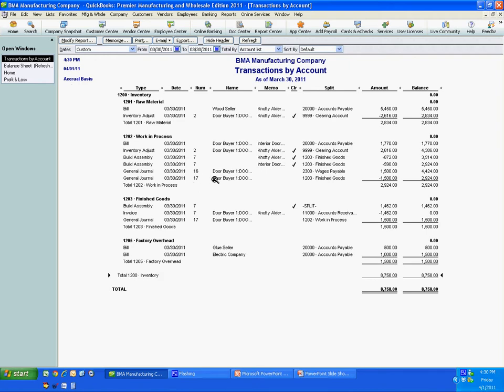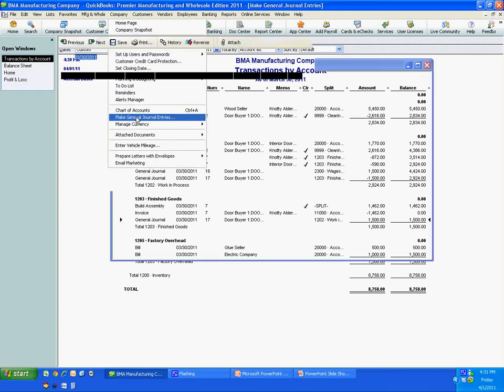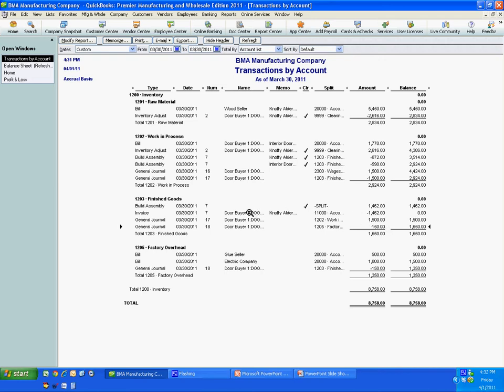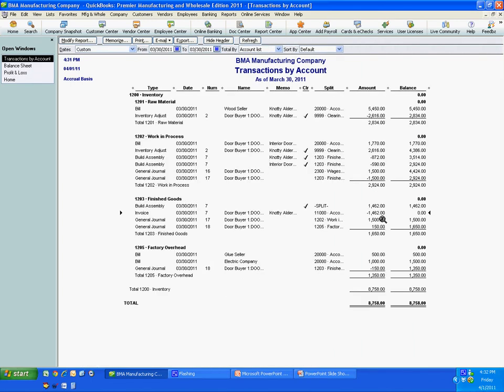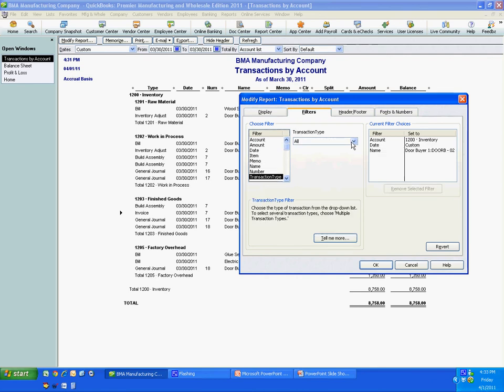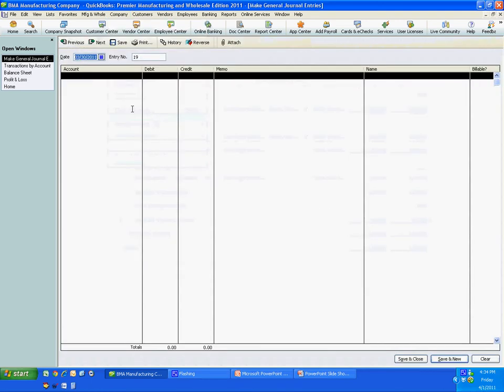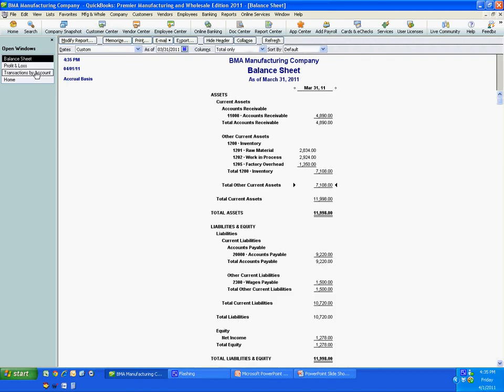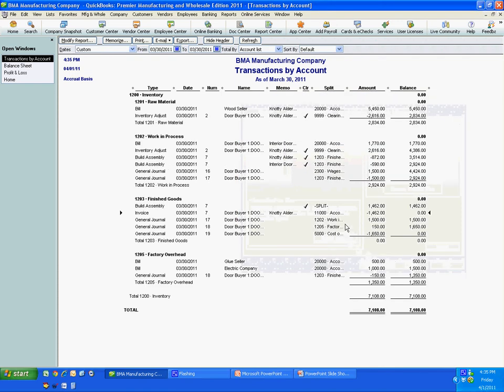12 FO and COGS